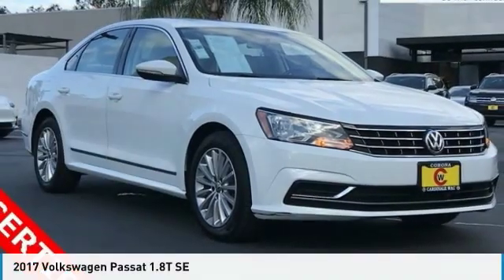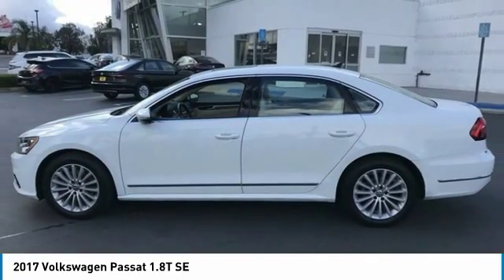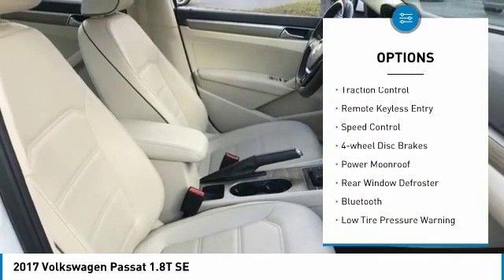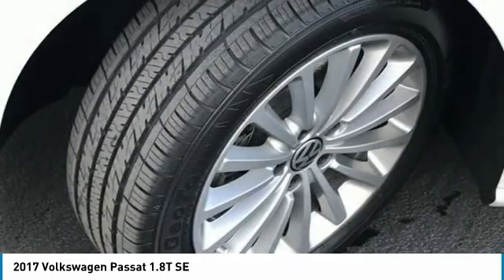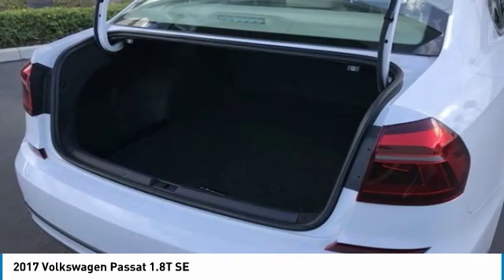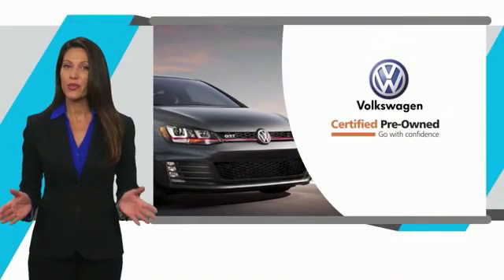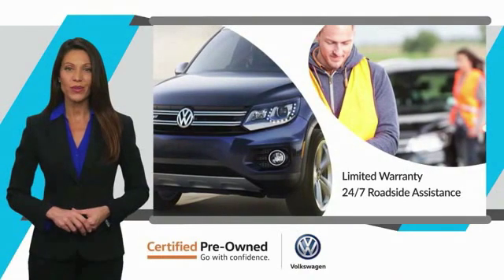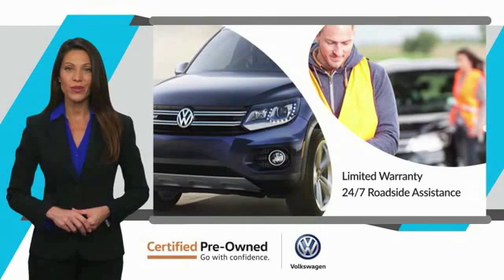2017 Volkswagen Passat 2017 Volkswagen Passat 1.8T SE FOR SALE in Corona, CA VP3792RA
2017 Volkswagen Passat 1.8T SE

Certified. White 2017 Volkswagen Passat 1.8T SE   CERTIFIED   FWD 6-Speed Automatic with Tiptronic 1.8L TSI CLEAN CARFAX, LOCAL TRADE,    MANAGER SPECIAL   , ONE OWNER,    CERTIFIED   , SUNROOF/MOONROOF, BLUETOOTH, MP3 CAPABLE, Passat 1.8T SE   CERTIFIED  .  Inland Empire, Corona, Riverside, Ontario, San Bernardino, Chio, Chino Hills, Norco, Orange County, Yorba Linda 92882. Recent Arrival! 23/34 City/Highway MPG  Awards:     2017 IIHS Top Safety Pick     2017 KBB.com 10 Most Comfortable Cars Under  30,000 Experience the CardinaleWay difference. We develop outstanding relationships were everybody wins. Prices do not include dealer installed accessories.  Reviews:     Big, easily loaded trunk; roomy backseat even for a midsize sedan; refined highway ride; quiet cabin; quick acceleration from four-cylinder turbo engine. Source: Edmunds     Cargo capacity on par with compact crossovers; upscale interior; responsive and fuel-efficient engine; sophisticated ride; standard all-wheel drive and extra ground clearance compared to the regular Golf wagon. Source: Edmunds  Vehicle price and availability are subject to change without notice.